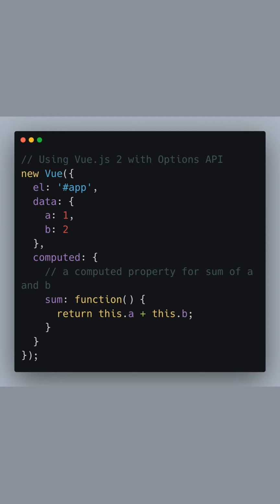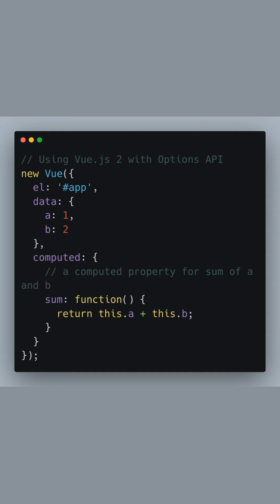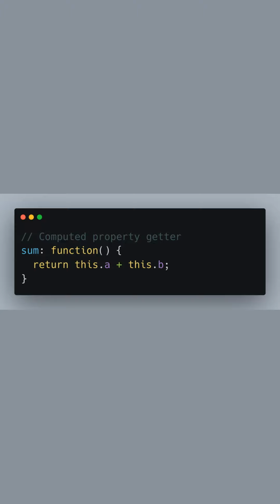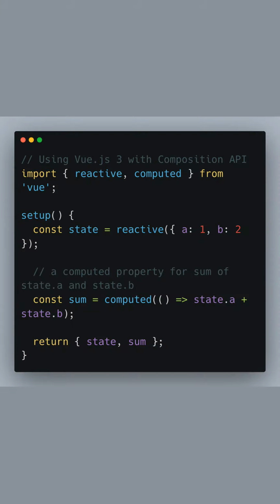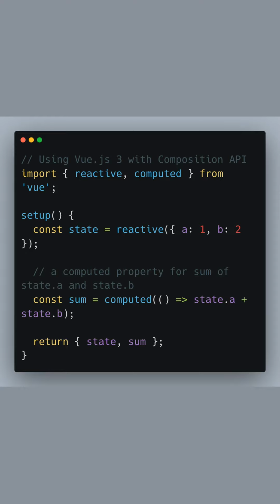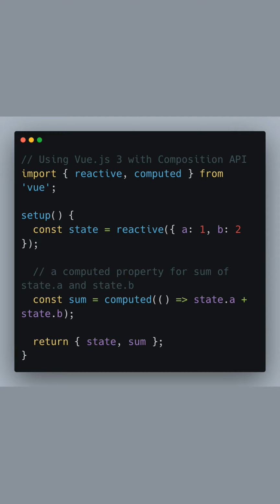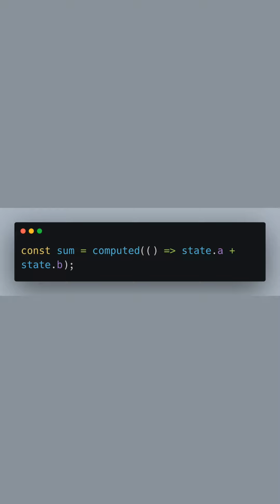Master VueJS: From Options to Composition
Dive into VueJS APIs ⬇️

- Understand Options API
- Explore Composition API